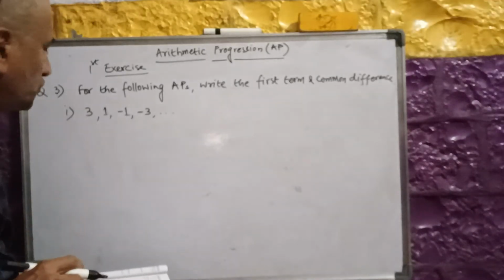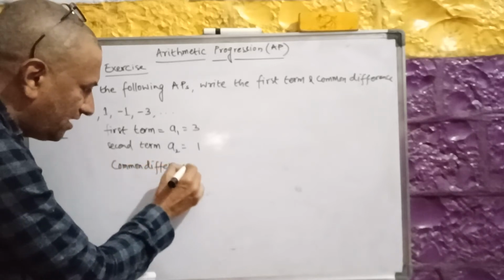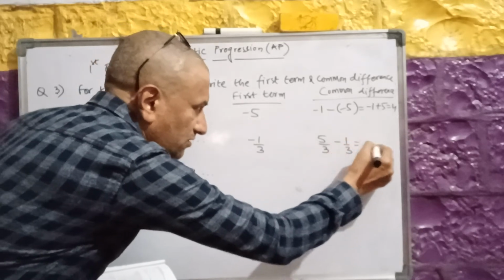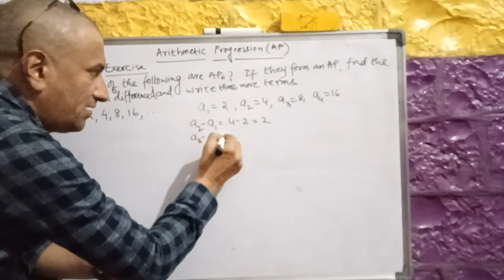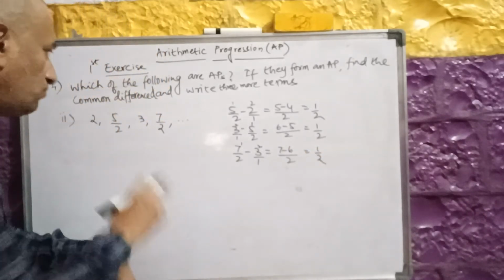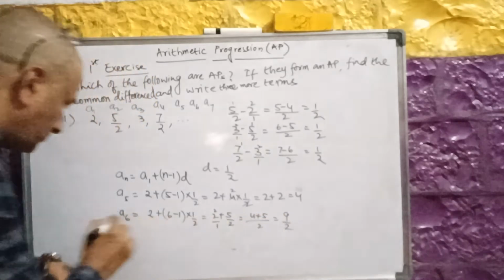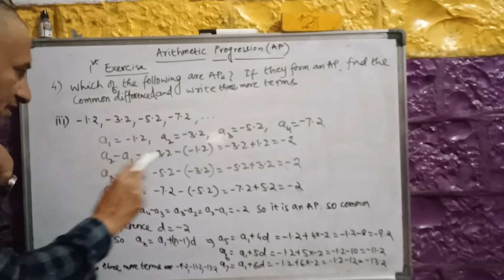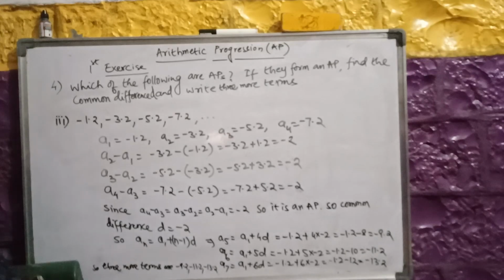NCERT CBSE Maths 10th Std Chapter 5 Arithmetic Progressions - Part 7(1)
NCERT CBSE Maths 10th Std Chapter 5 Arithmetic Progressions - Part 7